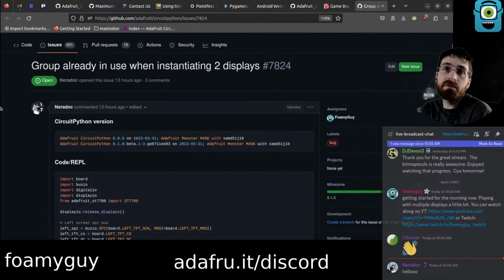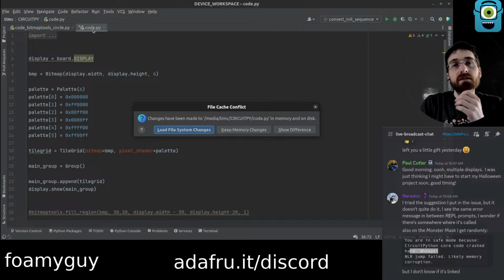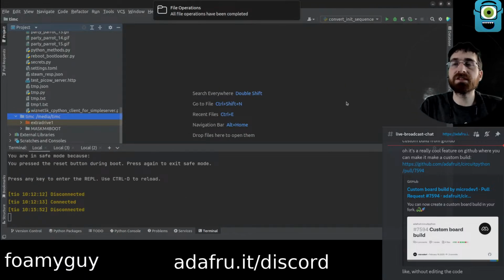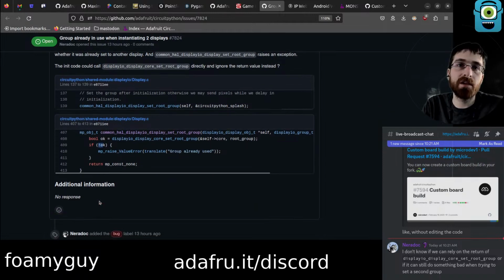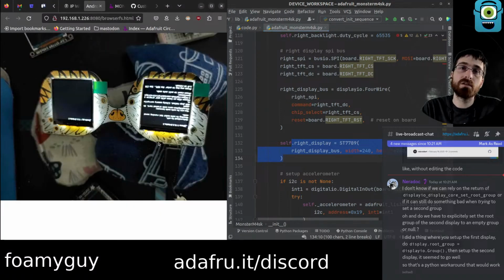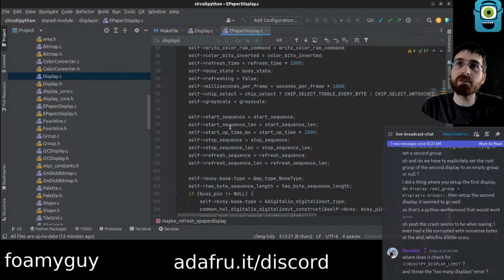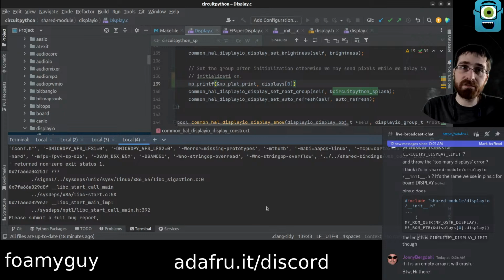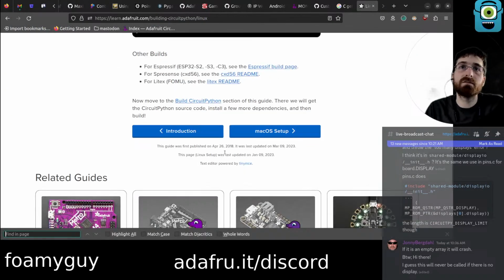CircuitPython - 2 Displays Are More Than 1